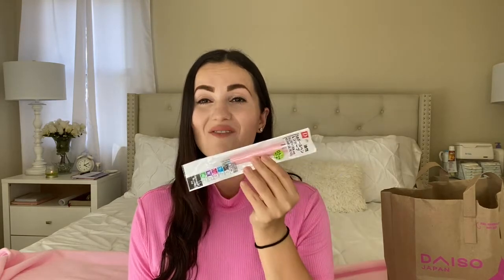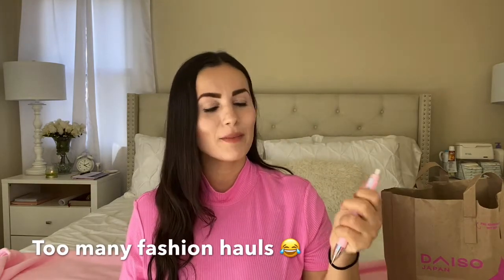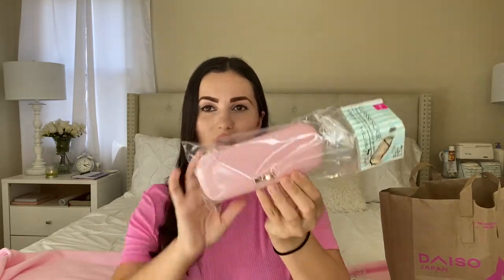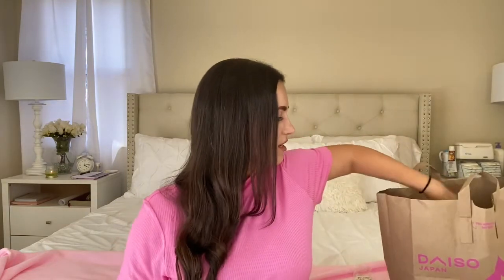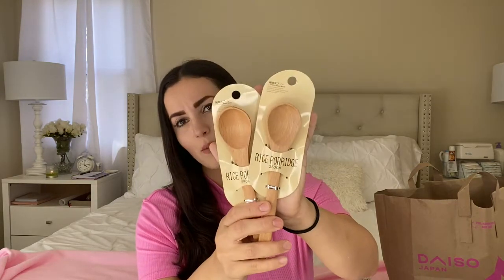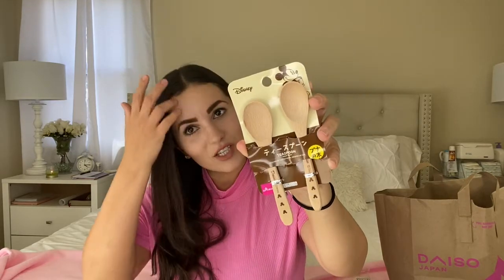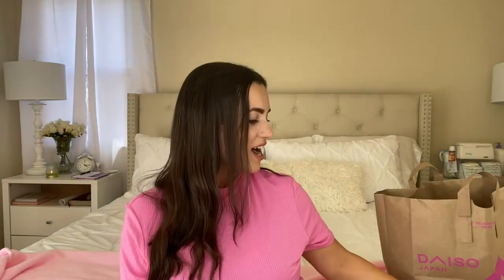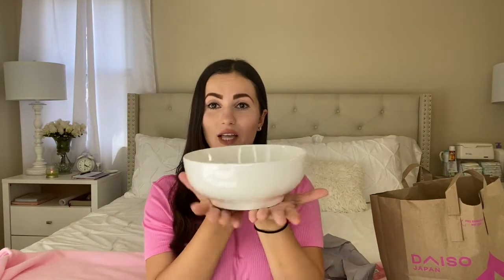DAISO Haul| Everything Is $1.50| Exciting NEW Finds July 2020| Must See DAISO haul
I have an exciting DAISO haul! Check it out!
I post 5 days a week! Thank you and God bless!

Check out my DAISO come with me video as I give you a walkthrough of the whole